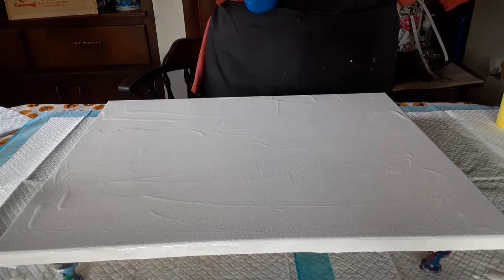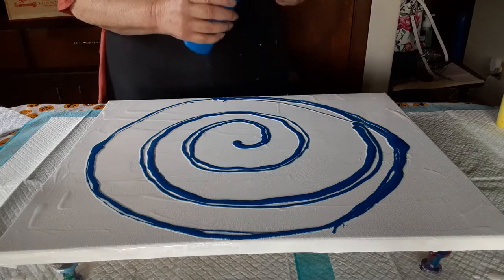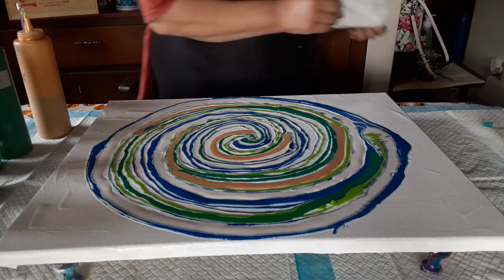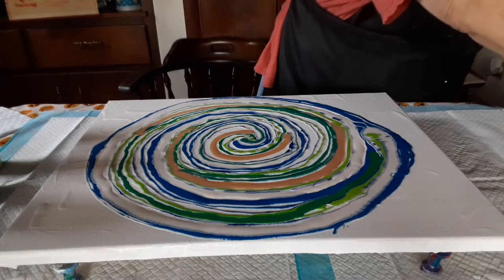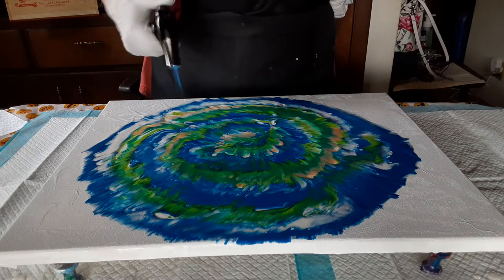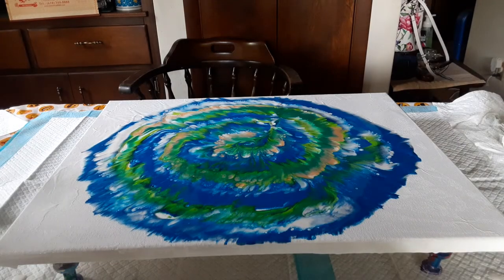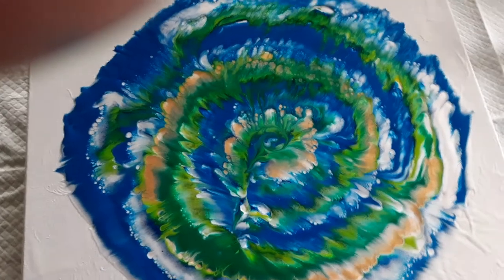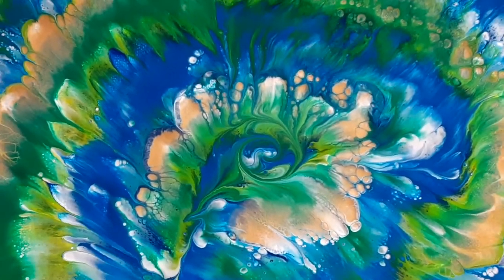(81) Jumbo 16x20 spiral flower reverse dip!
Acrylic pour painting, fluid art.  (81) Jumbo 16x20 spiral flower reverse dip!